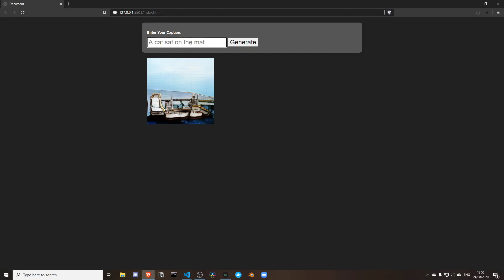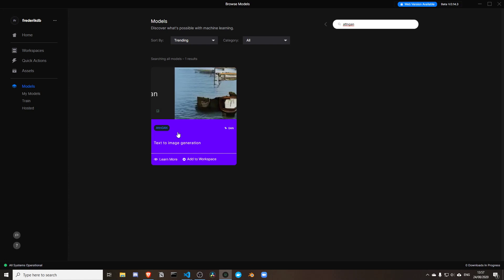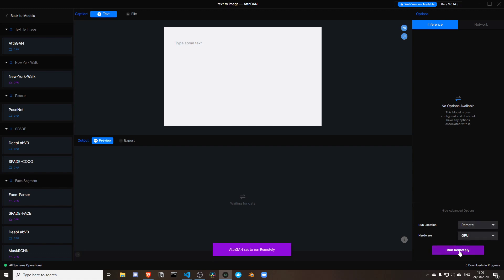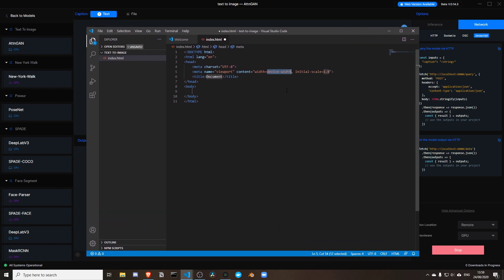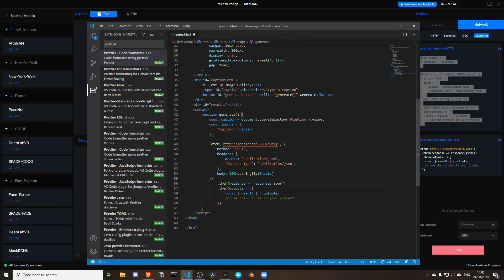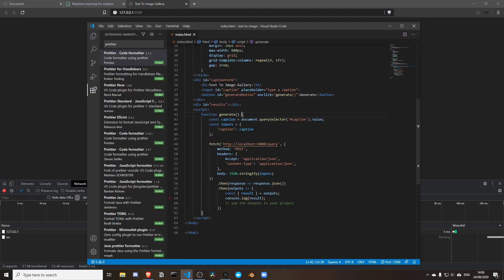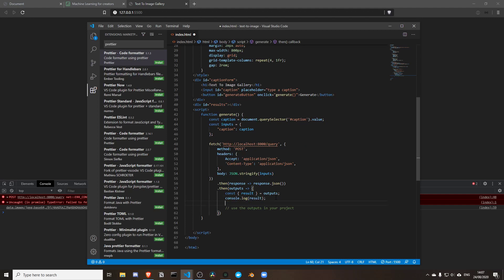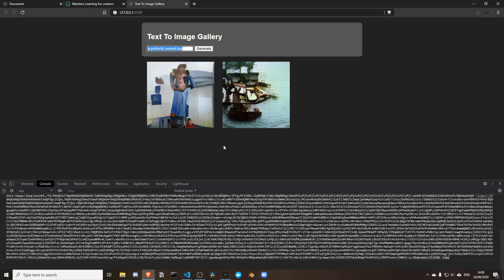Using Runway and AttnGAN to build a weird image gallery (Part 1)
We'll use AttnGAN, a machine learning model that can generate images from captions, to generate an image gallery on the web.

●●●● RESOURCES ●●●●